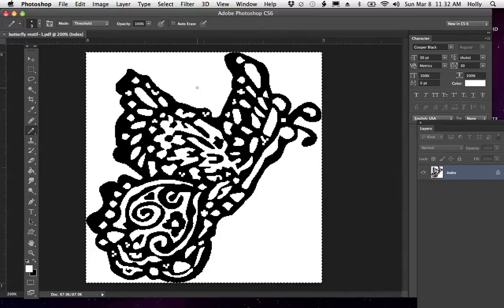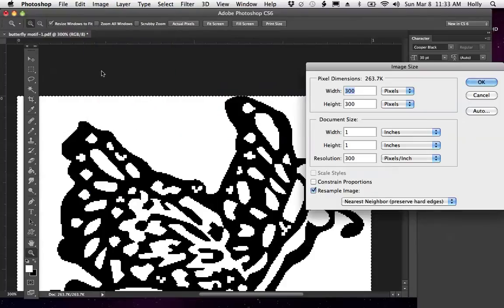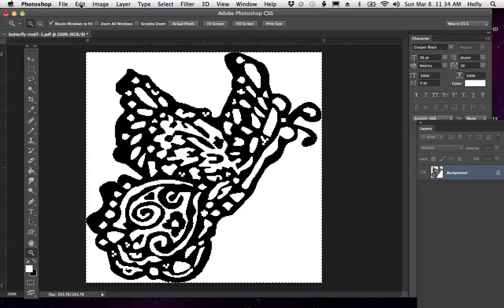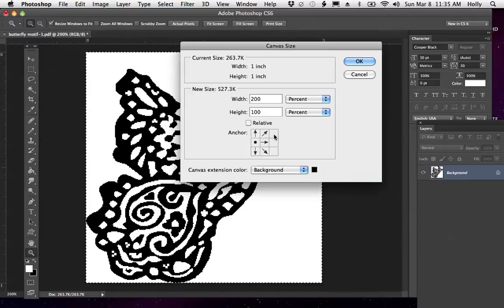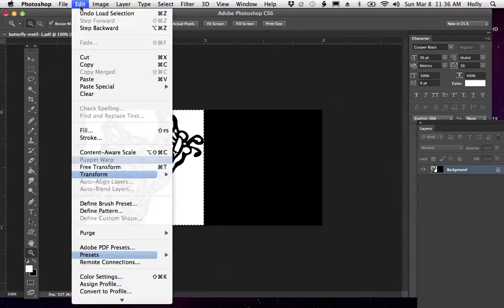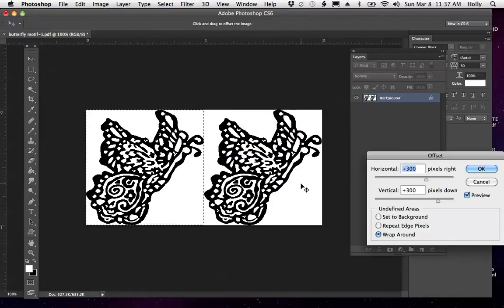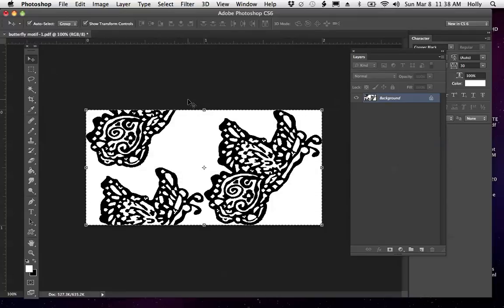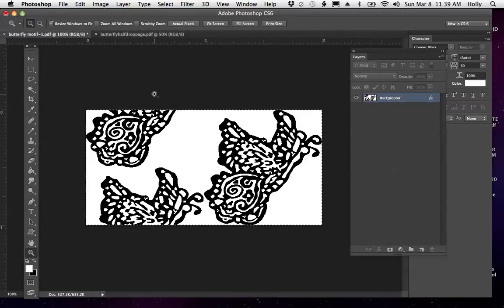Butterfly Motif In Textile Design Half-drop Repeat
B_W Textile Design In Adobe Photoshop for TD224 OL